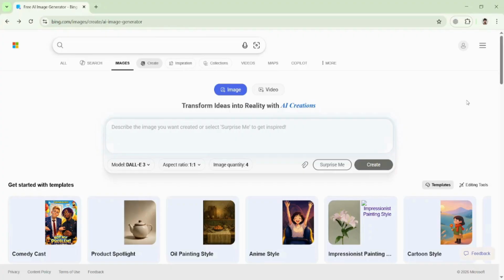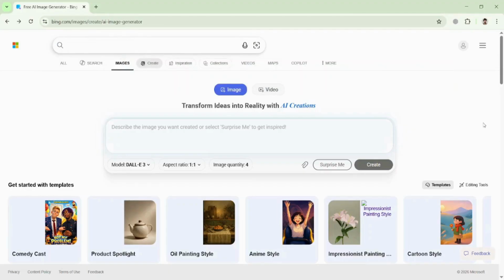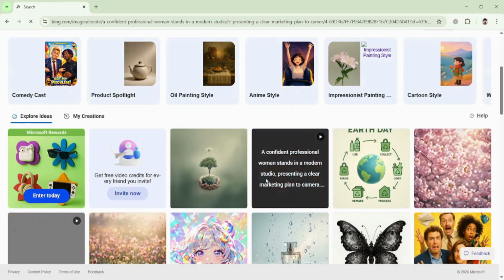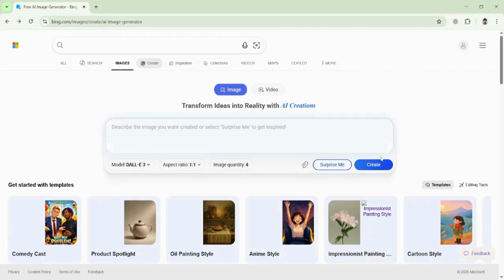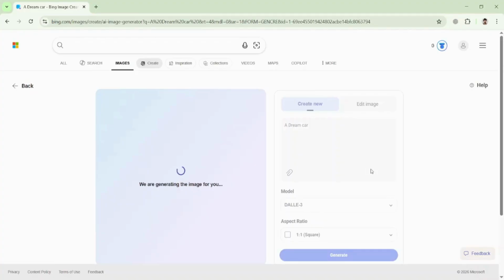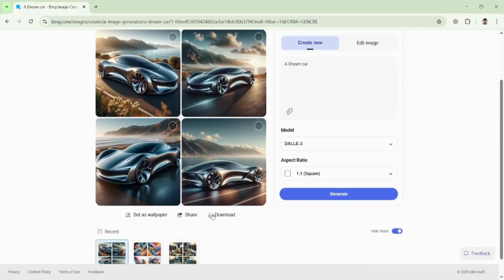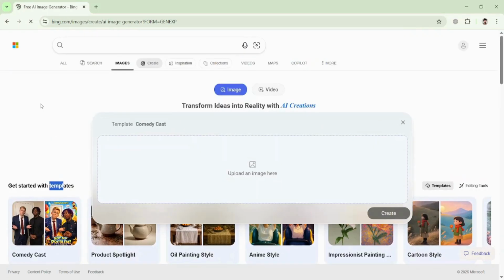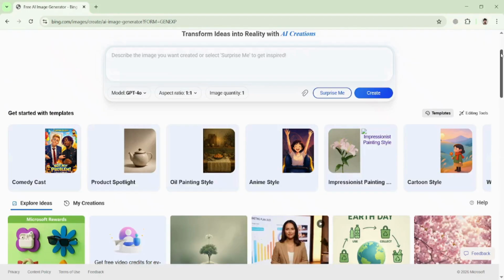Create AI Images in Seconds 😱 FREE Bing Image Creator Tutorial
In this video, I will show you how to create amazing AI images in seconds using Bing Image Creator completely free and beginner-friendly!

You don’t need any design skills or expensive software. Just type your idea, and AI will generate high-quality images instantly.

In this tutorial, you will learn:
• How to open Bing Image Creator
• How to use the Create option
• How to write powerful prompts
• How to use Explore Ideas for inspiration
• How to use Templates for faster results
• Tips to generate better and more realistic images

This tool is perfect for content creators, designers, students, and anyone who wants to create stunning visuals using AI.

👉 No skills required
👉 100% free tool
👉 Fast and easy